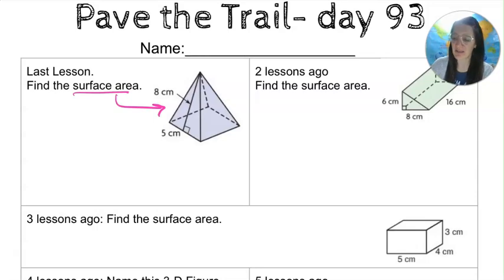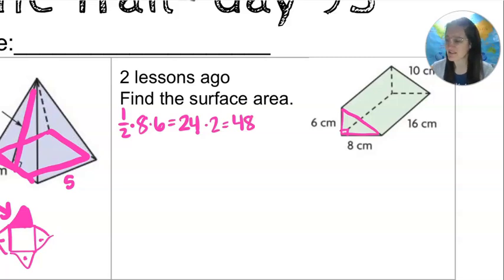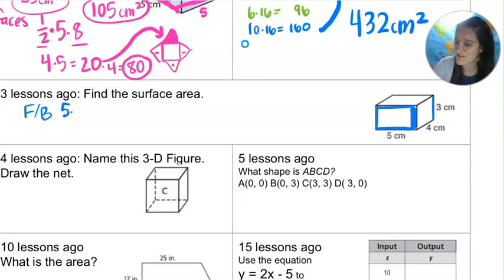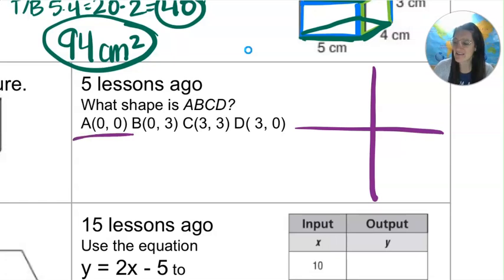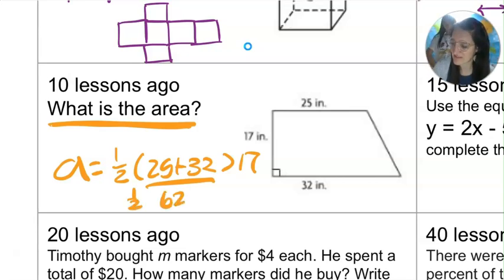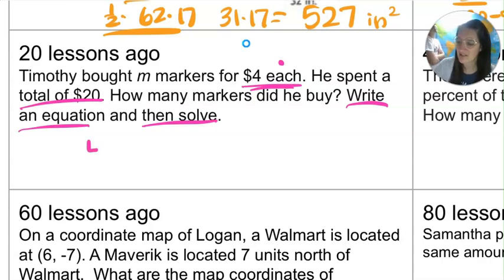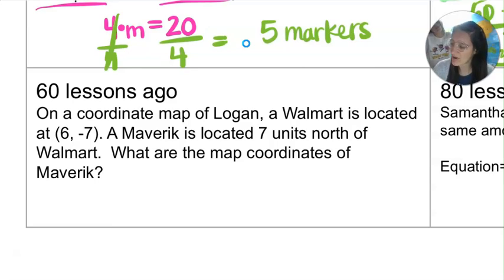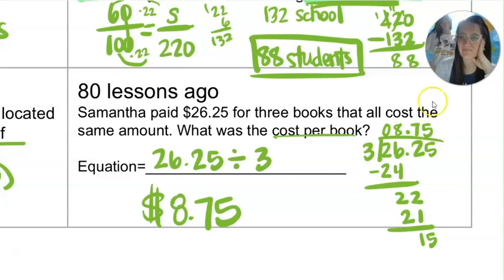Pave the Trail: Day 93